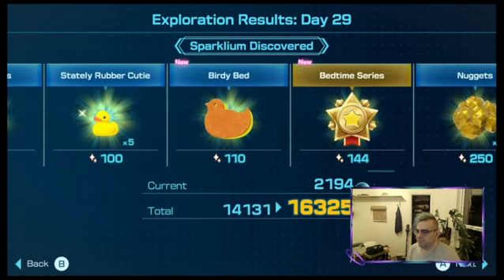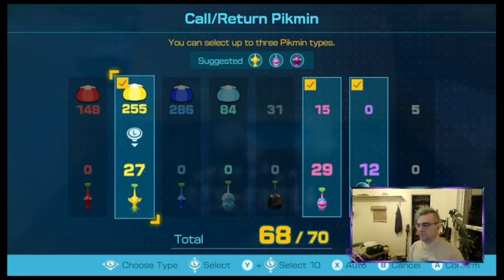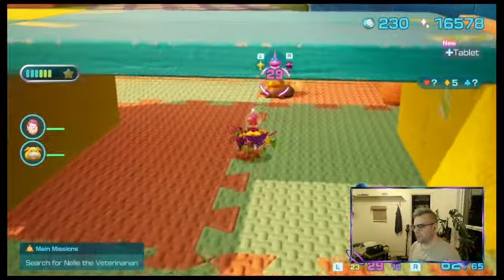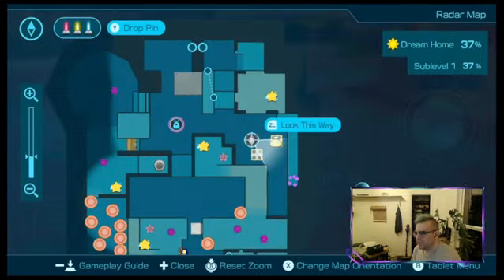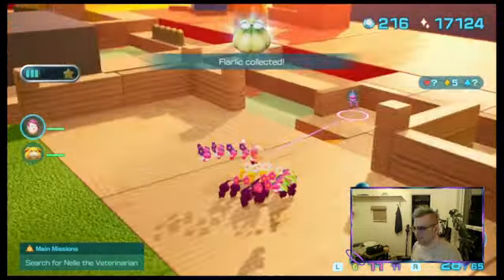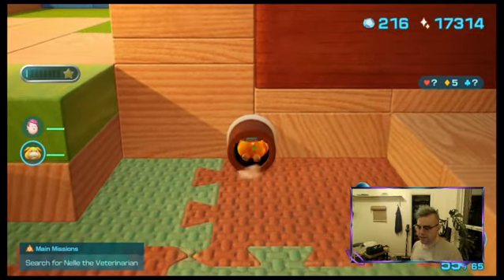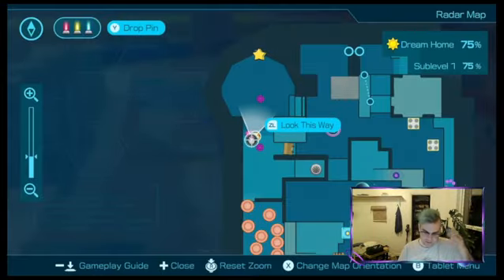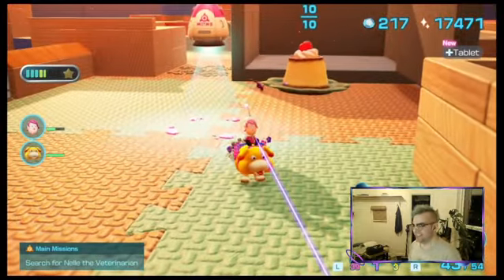Pikmin 4 EP25 - Dream Home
We do a dandori battle on the Dream Home stage in Pikmin 4